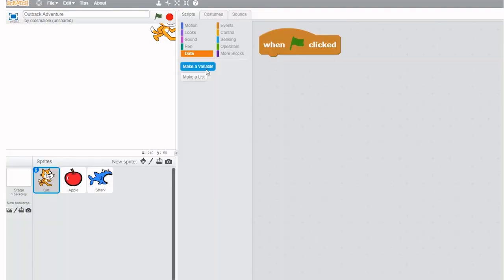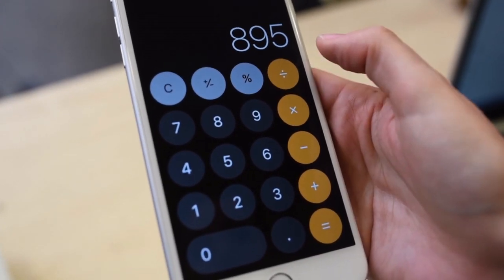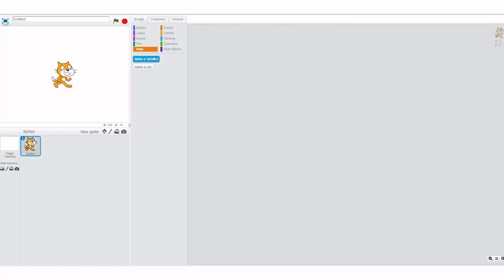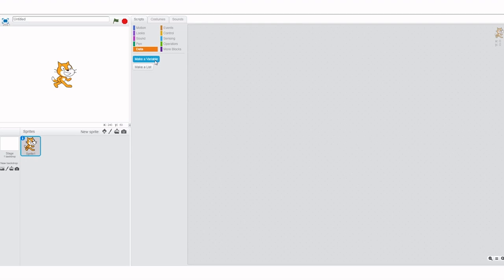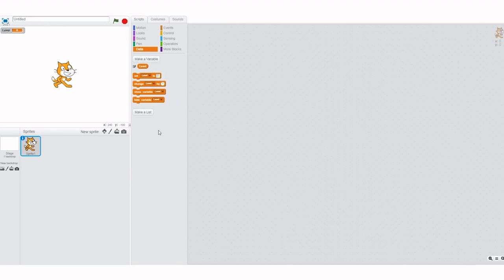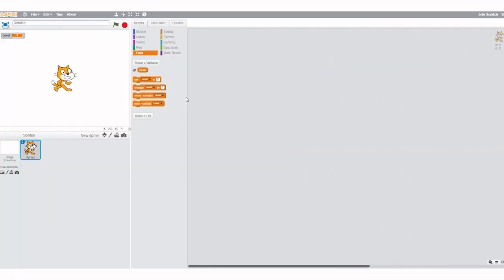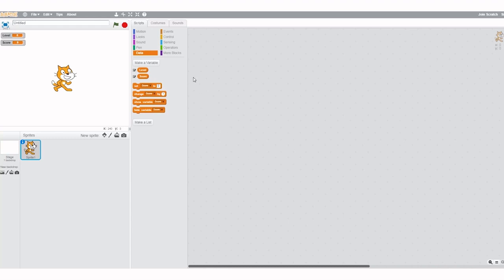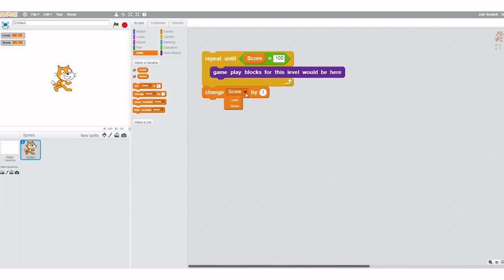Variables - Digital Passport